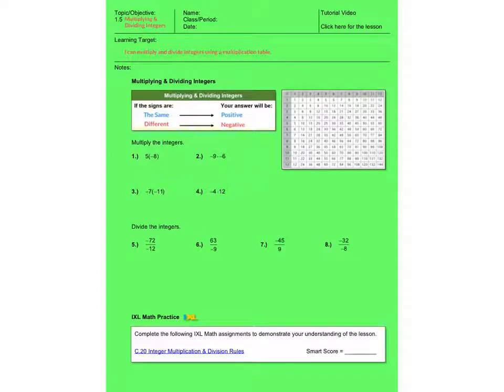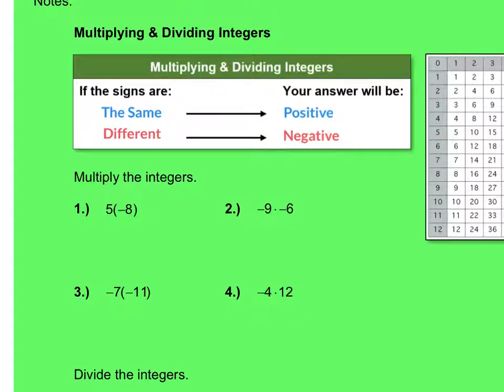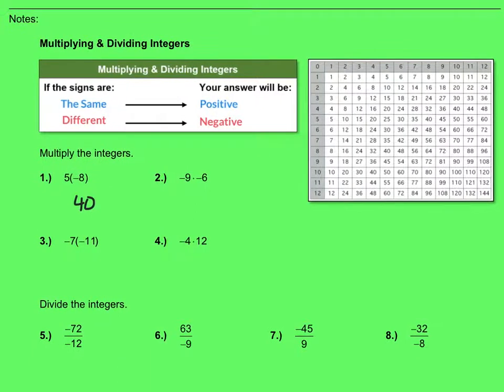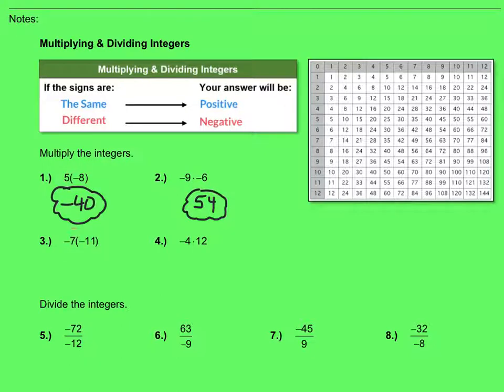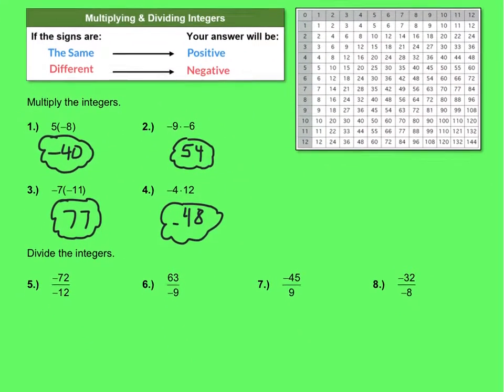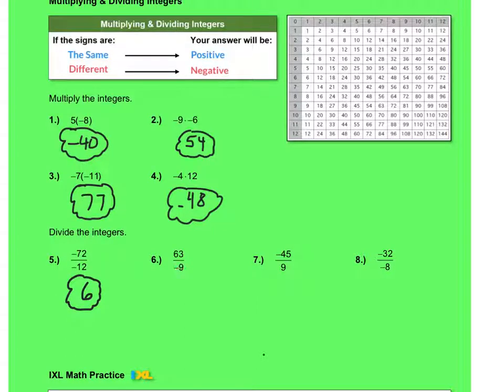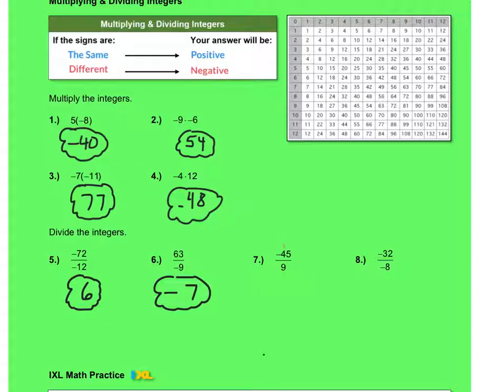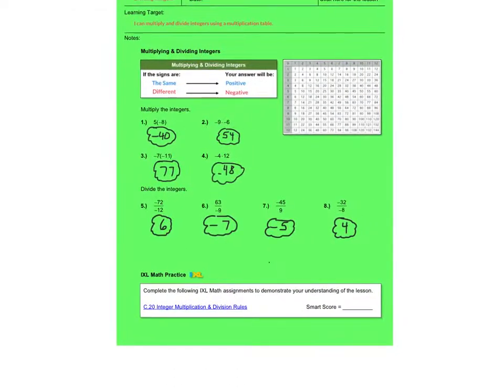1.5 Multiplying & Dividing Integers